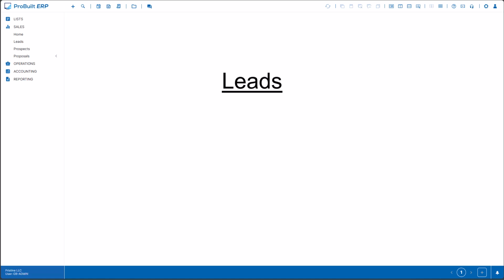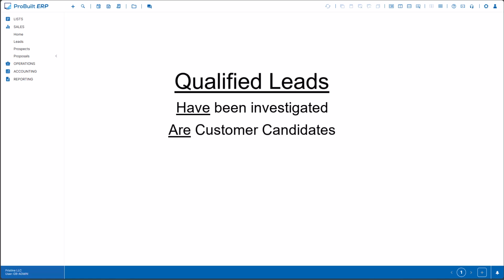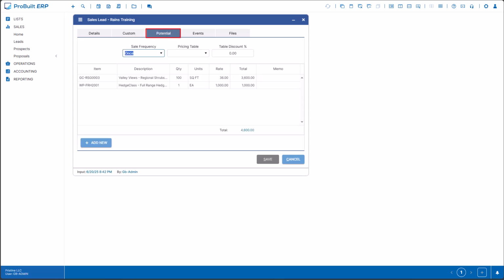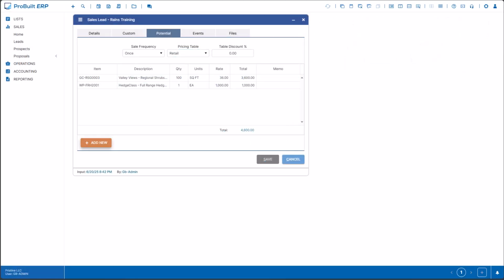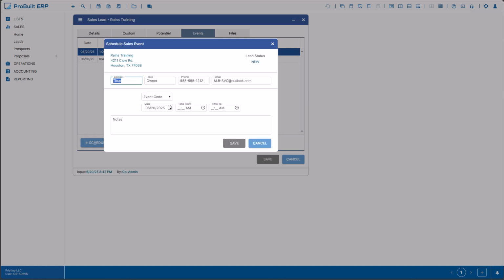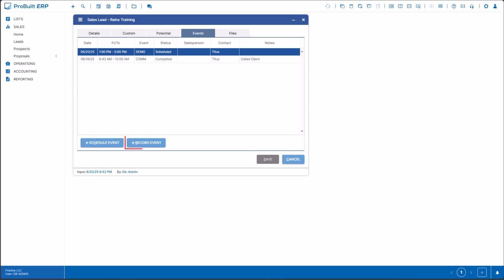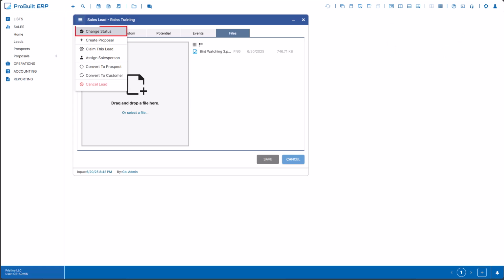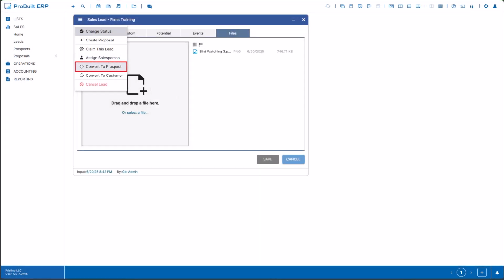Leads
Leads are companies or individuals that may potentially become Customers. Leads are distinguished from Prospects in that Leads have not been investigated or have been minimally investigated for potential. You can work with Lead records in the same manner that you work with Prospects. Meaning, events can be scheduled for Leads and scheduled events can be performed at their appointed date and time. Leads can be qualified. A qualified Lead is one that has been investigated and enough information has been gathered that indicates that the company or individual is, in fact, a good candidate to become a customer.